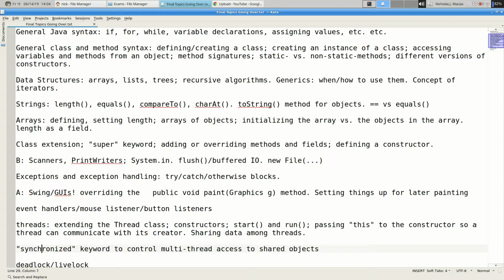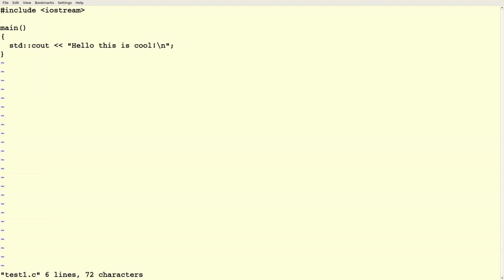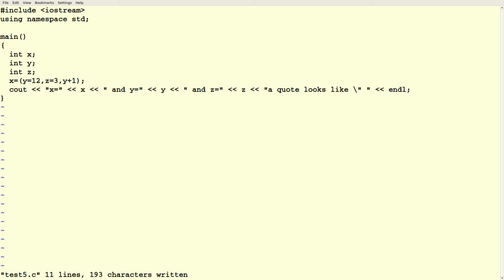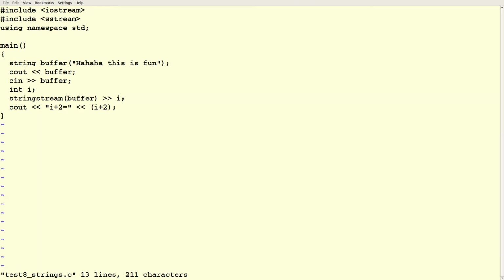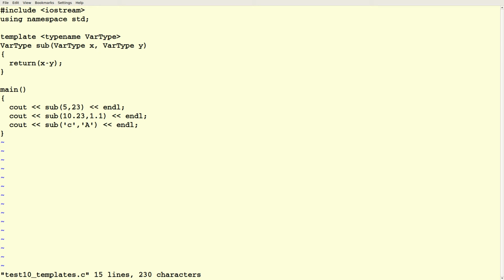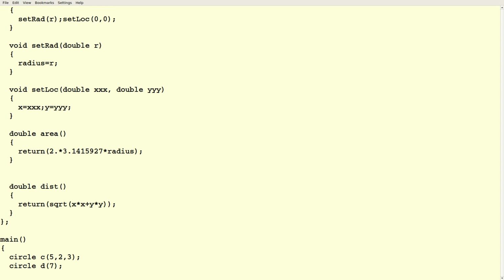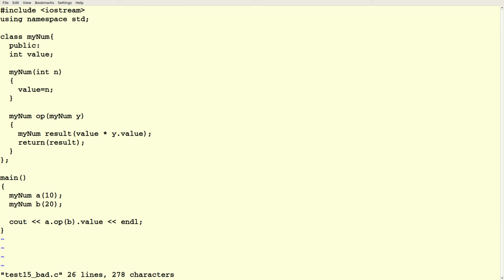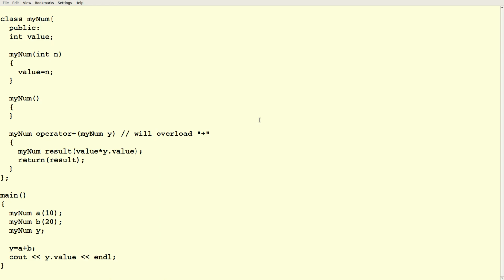CSE 223B 20190614